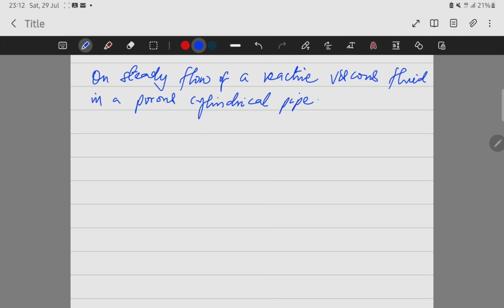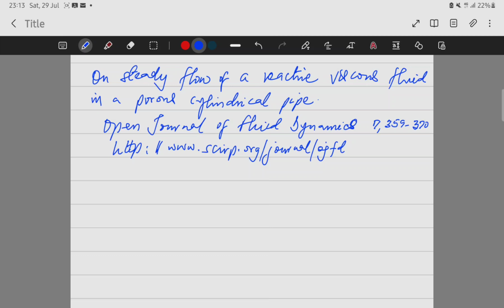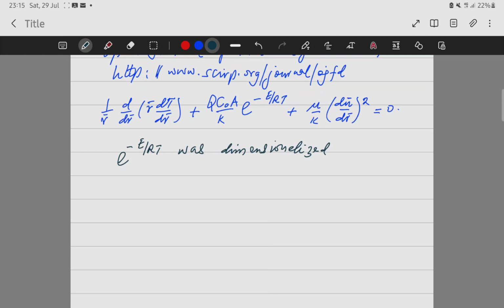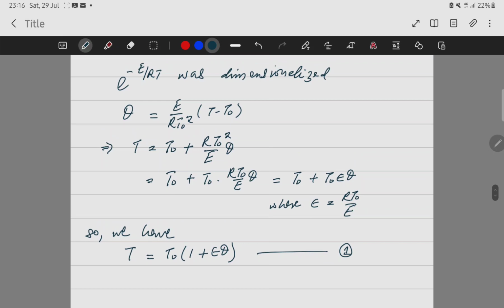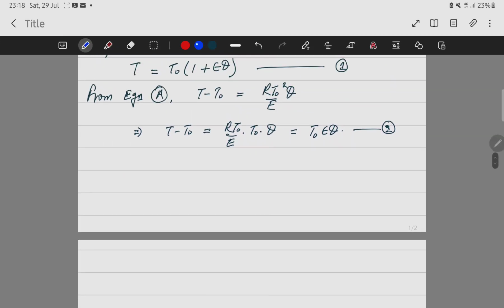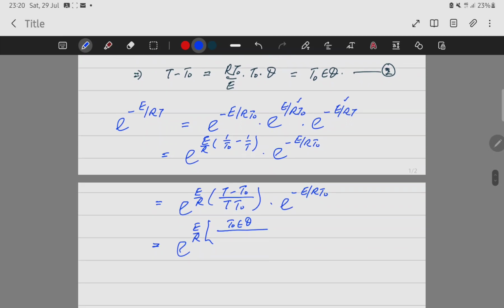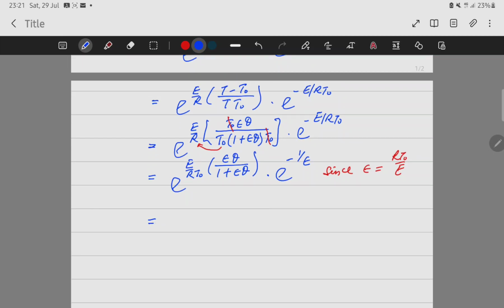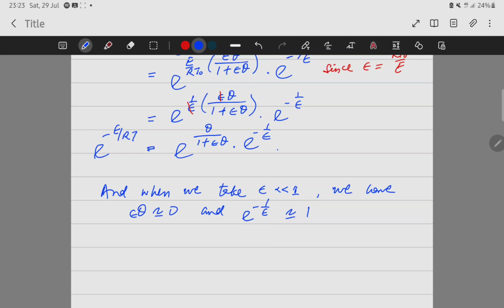On Reactive Viscous Fluids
In this video, I showed how to dimensionalize an exponential term in an energy equation